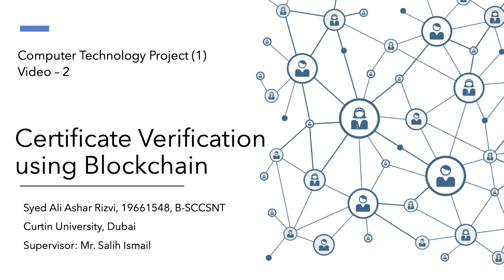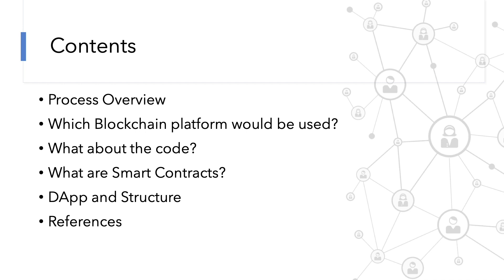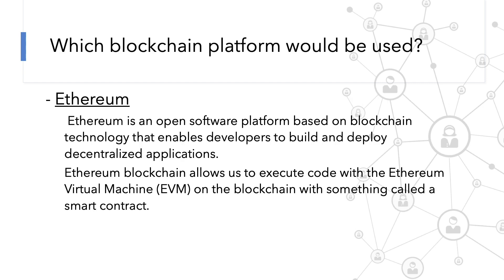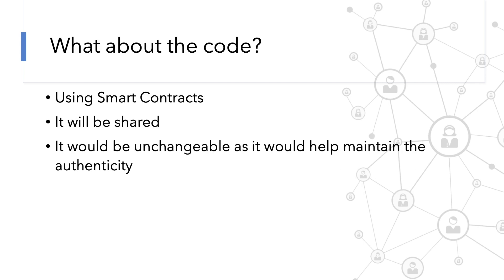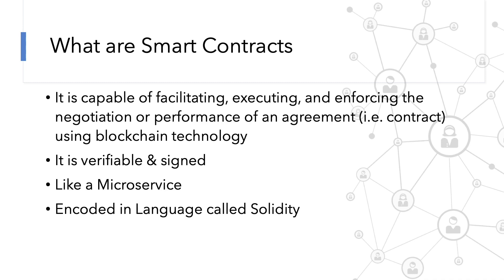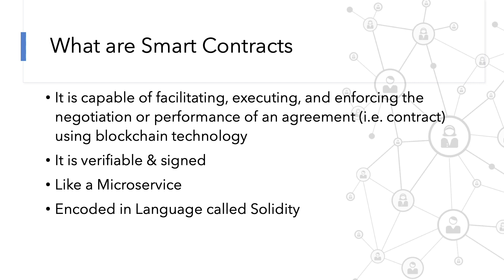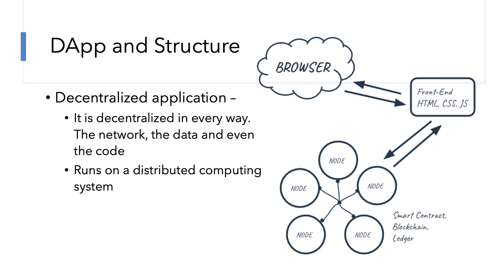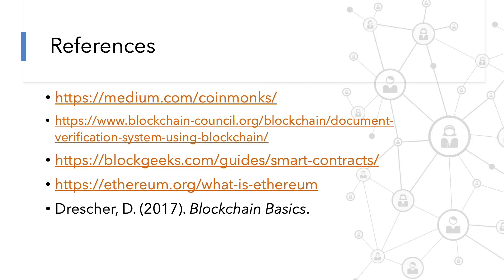Certificate Verification using Blockchain - CTP 1 (Part 2)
Computer Technology Project (1)
Part 2

Syed Ali Ashar Rizvi, 19661548
Bachelors of Science in Computer Systems and Networking
Curtin University, Dubai